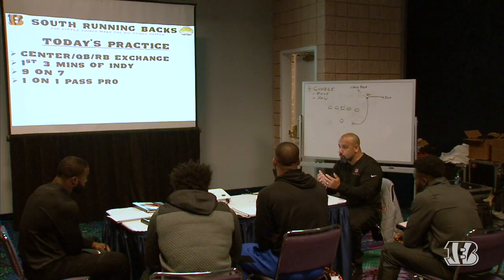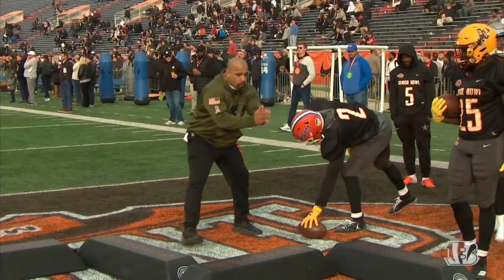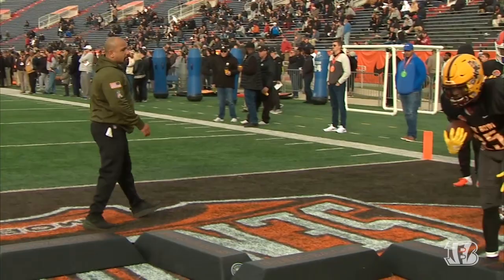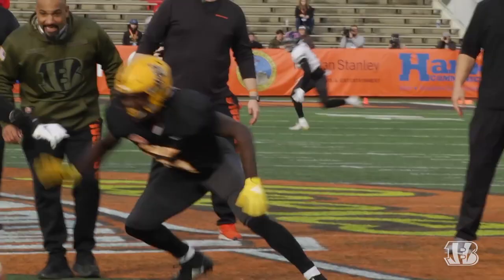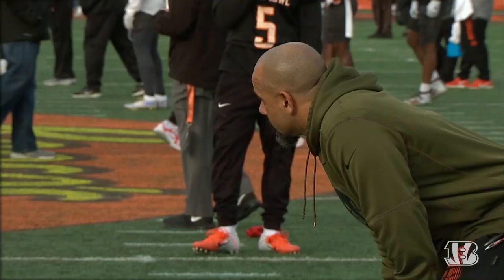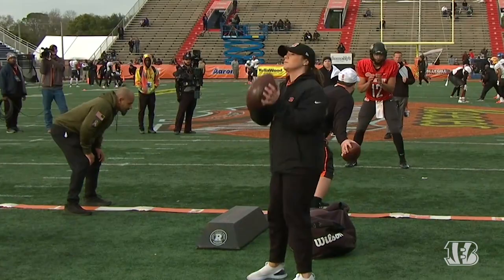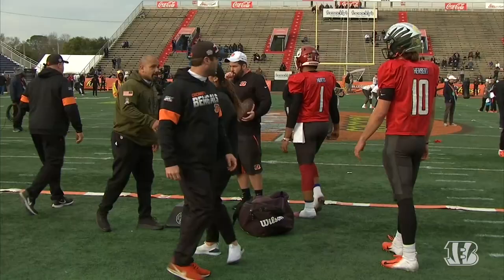Senior Bowl | Jemal Singleton Mic'd Up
Bengals running backs coach Jemal Singleton is Mic'd Up coaching some of the nation's best at the 2020 Senior Bowl.